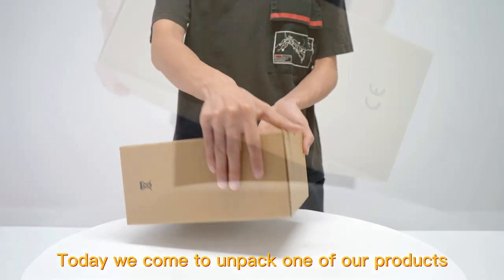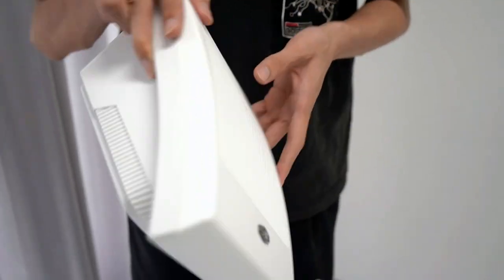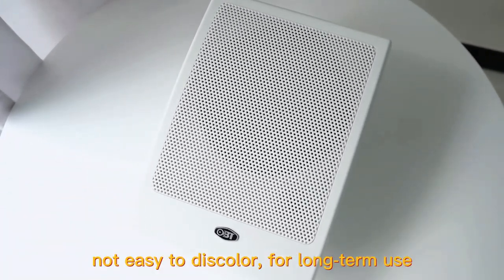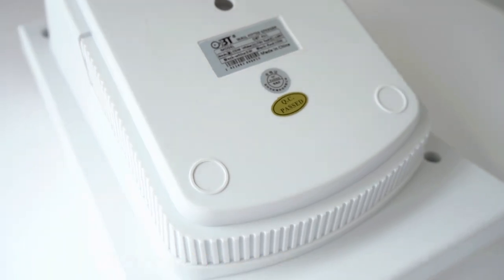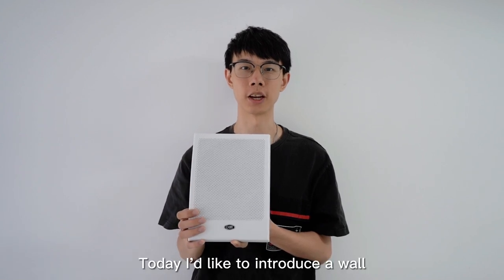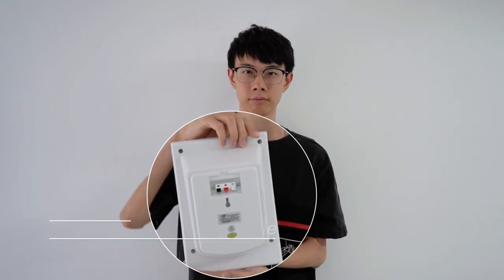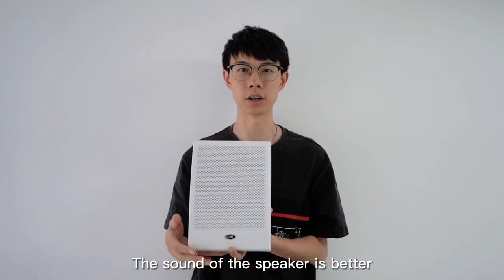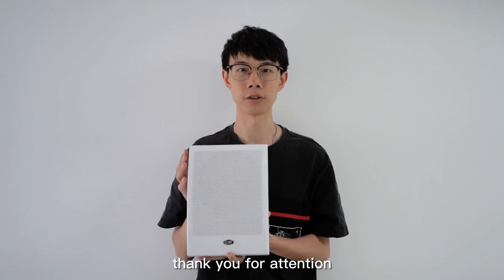"Unboxing & Review: Wall-Mounted Speaker for Premium Audio Experience"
Model: OBT-451
Input: 70/100V
Rated Power: 10W
Max Power: 20W
Frequency Response:300-15KHz
Sensitivity: 85±2dB
Dimensions(D*W*H): 260X185X120mm
Net Weight: 1.3Kg
Features: Common design，with high pitch.white
In this video, we're about to take your audio experience to the next level with an in-depth unboxing and review of a fantastic wall-mounted speaker. Join us as we unveil this sleek and stylish speaker, perfect for enhancing your space with remarkable sound.

We'll start by unboxing this beauty, revealing what's inside the package and the initial impressions. You'll get an up-close look at the speaker's design and build quality, which seamlessly blends aesthetics with acoustic excellence.

The heart of our review is the sound quality, and we won't hold back. We've carefully selected a variety of music genres and movie scenes to demonstrate how this wall-mounted speaker performs in different scenarios. Whether you're a music enthusiast or a movie buff, you'll be captivated by the rich, clear, and dynamic audio it delivers.

But the journey doesn't end there. We'll also provide practical insights on how to set up and install your new wall-mounted speaker. Whether you're a seasoned DIY enthusiast or a beginner, our step-by-step guide will make the installation process a breeze.

So, if you're ready to transform your living space into an acoustic paradise and redefine your audio experience, this video is your ticket to audiophile bliss. Join us in this auditory adventure, and discover how this wall-mounted speaker can elevate your sound. Don't settle for ordinary audio; let's explore the extraordinary together.